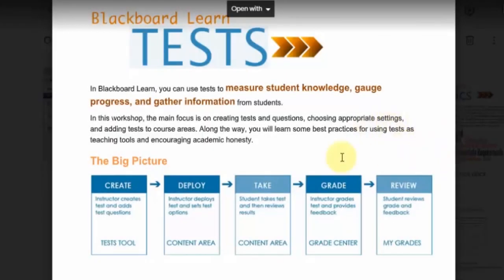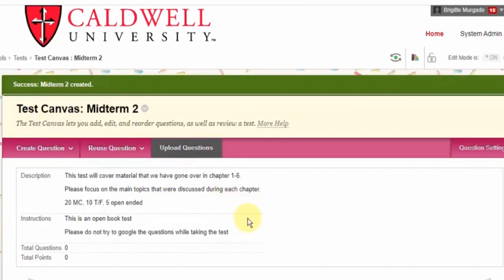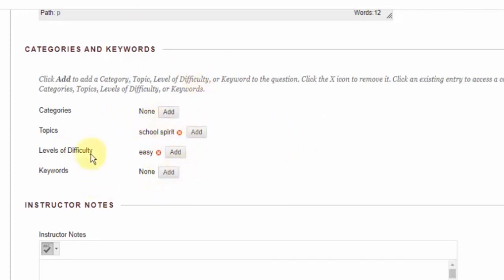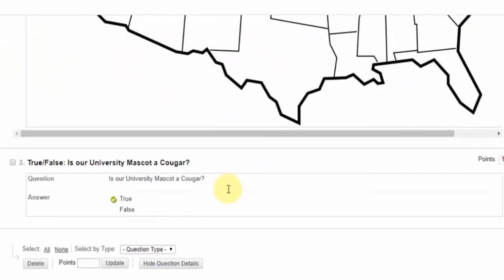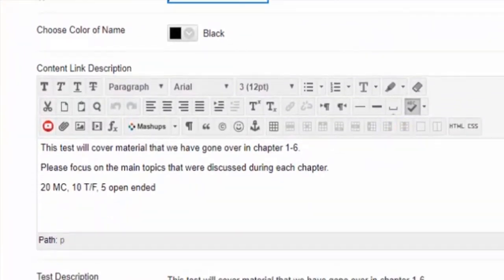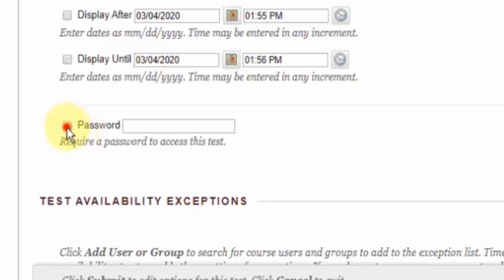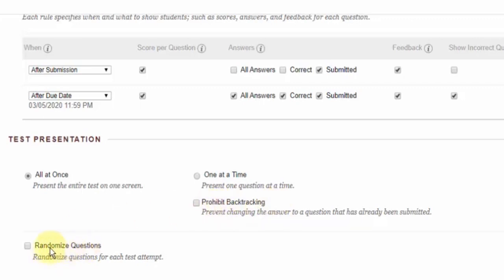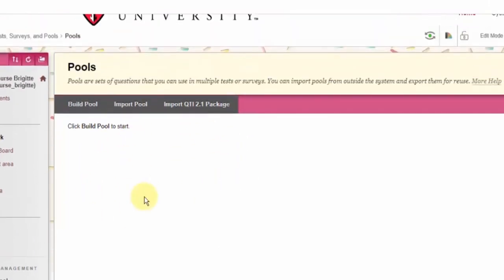Blackboard Essentials 3: Tests